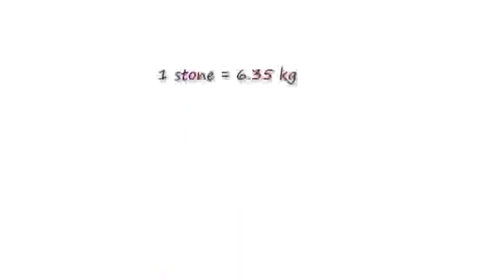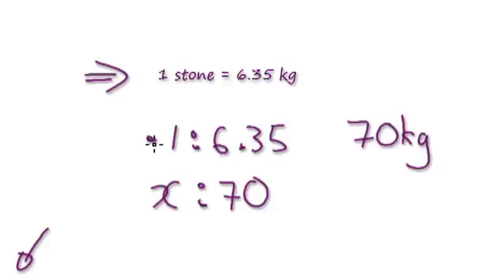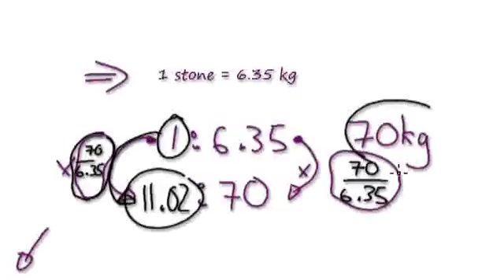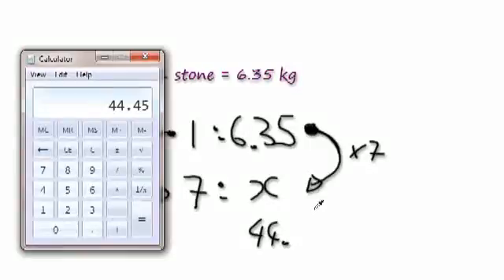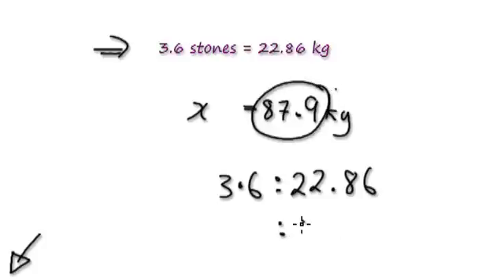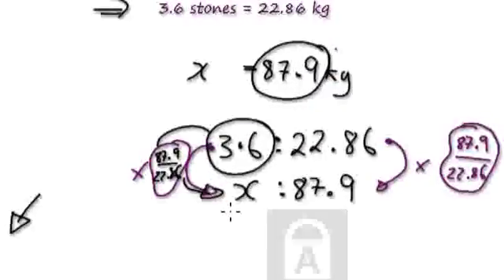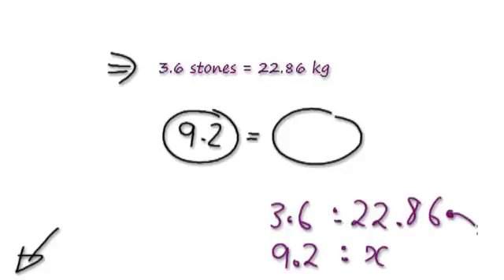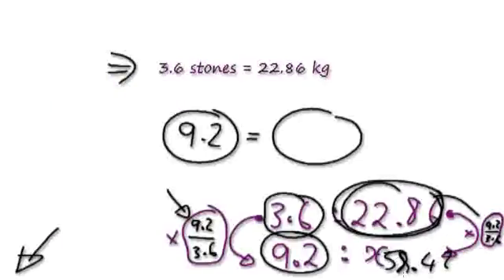Video 800 - Converting Mass - Practice